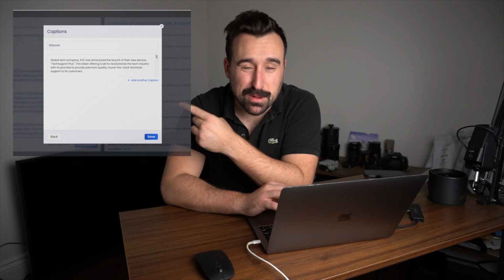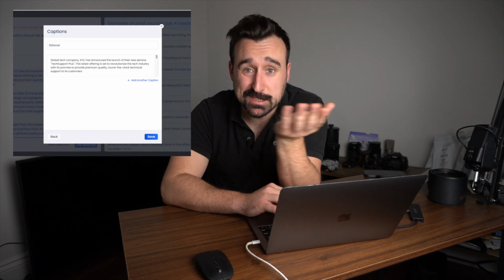4 Things You Should Know About ChatGPT-4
4 Things You Should Know About ChatGPT-4

In this video, we're diving into the game-changing world of ChatGPT-4, OpenAI's latest and most advanced text-based AI. 🚀

Discover how ChatGPT-4 sets itself apart from its predecessors and explore the innovative ways it's transforming brand communications for marketers and social media professionals. 🤖✨

We've unpacked the key features and differences that make ChatGPT-4 a must-have tool for anyone looking to elevate their social media game. 📱💬

Watch to learn four impactful ways you can harness the power of ChatGPT-4 to supercharge your social media presence. 🤔📈

0:00 Intro
0:15 Subscribe to Vista Social
0:30 What's ChatGPT-4
0:51 Safer Responses
1:06 More Factual
1:17 Creative Collaboration
1:36 AI Idea Generation
2:30 Vist our blog
2:40 AI Caption Generation
3:36 AI Community Management
4:48 Real-Time Content